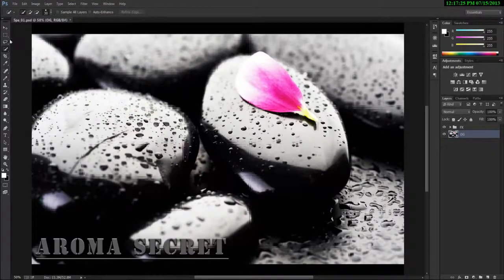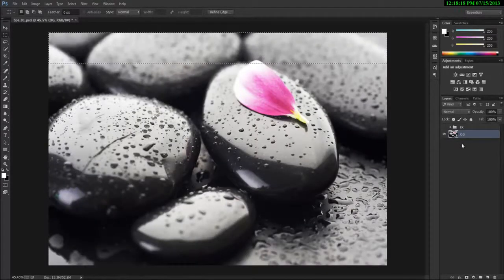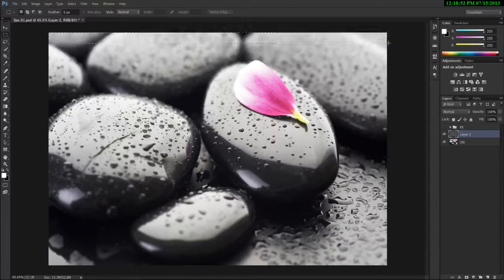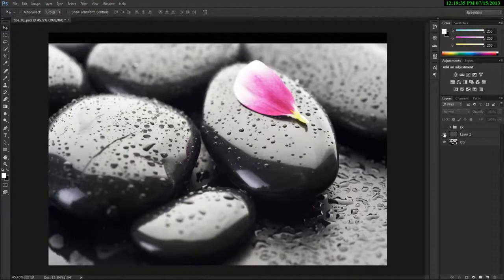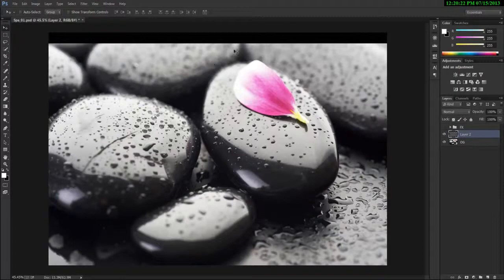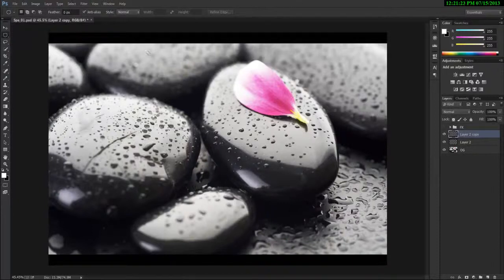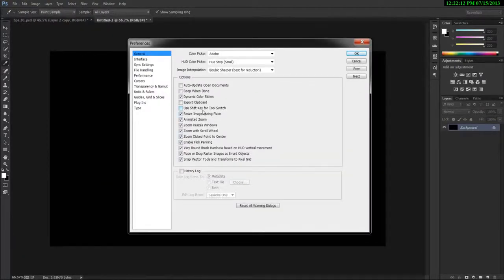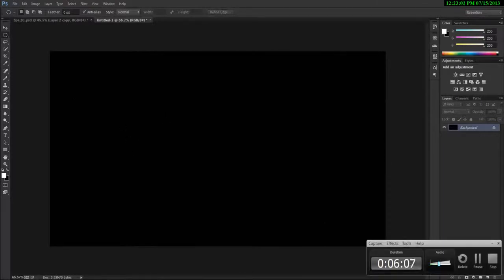Adobe Photoshop CC For Beginners 03 Marquee Selection Tools